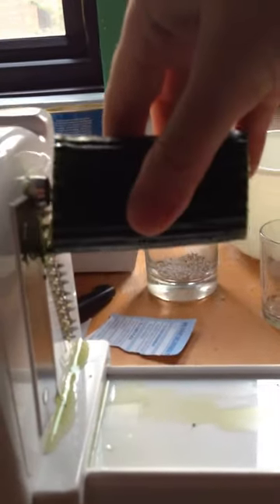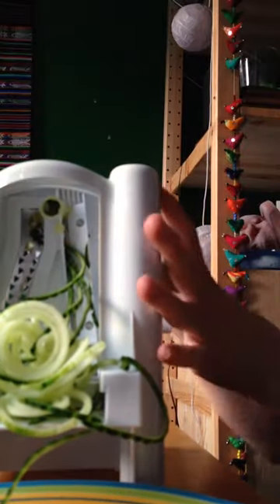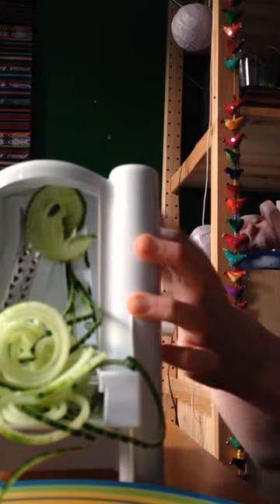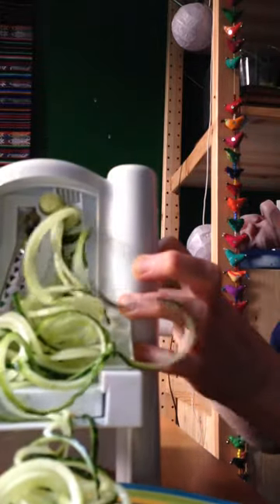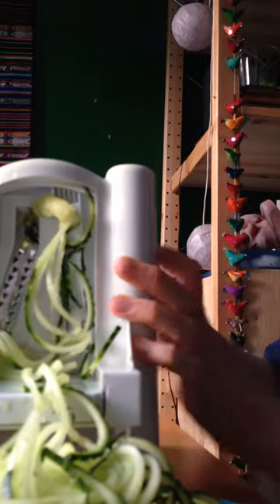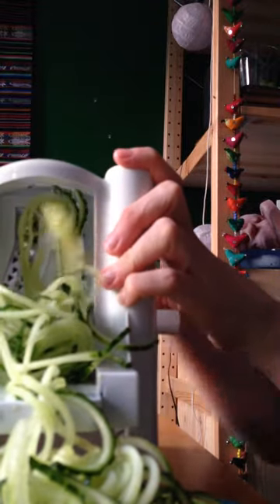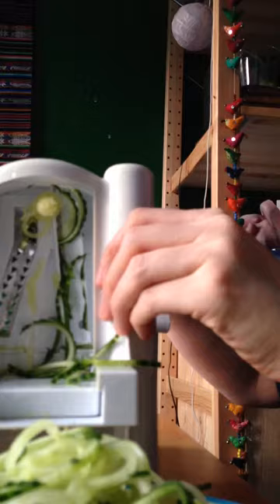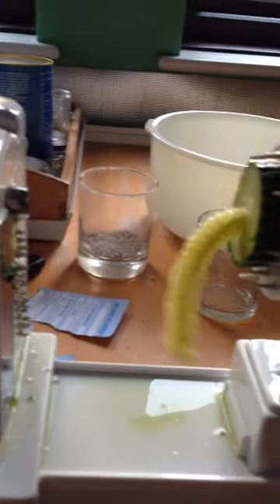Spiralizing a cucumber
I recently dug my spiralizer out of the depths of my cupboard..and am SOOO loving using it.  It cost me about £24 i think, and it's so much fun to use!  So far i've spiralized: butternut squash, carrot, cucumber and courgette.  I then make a raw sauce of some kind to pour over it.  I'm quite newish to raw, so not that great at sauces..yet :)